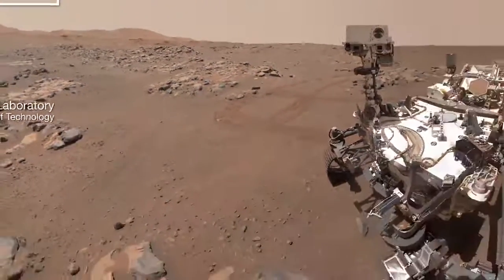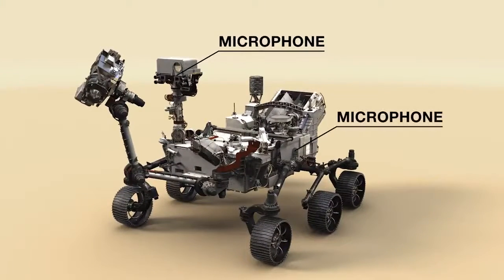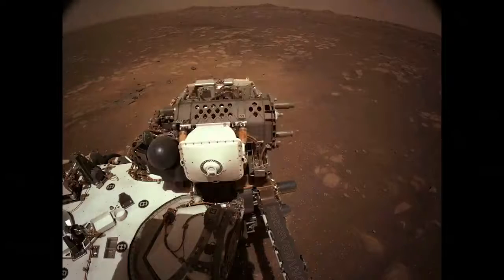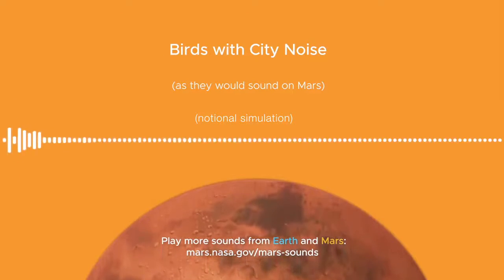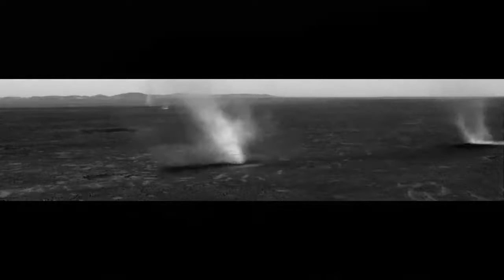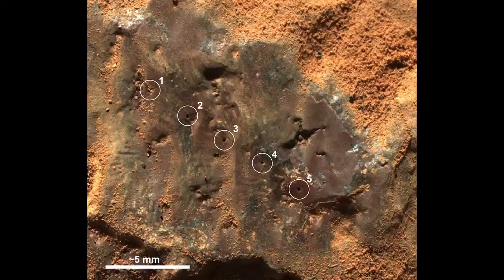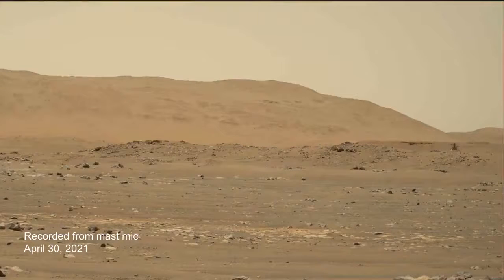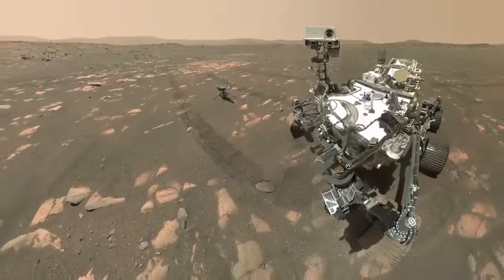What do Martian wind gusts sound like? What about the crunching of rover wheels on Martian gravel?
What do Martian wind gusts sound like? What about the crunching of rover wheels on Martian gravel? ￼ Thanks to two microphones aboard

, you can put on headphones and feel like you’re standing on the surface of the Red Planet. Take a listen